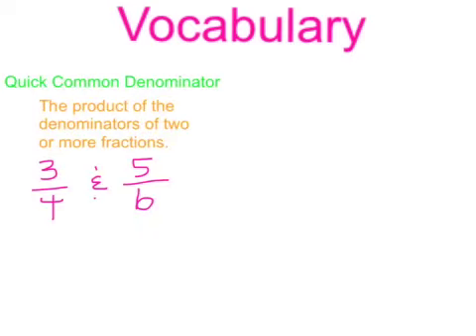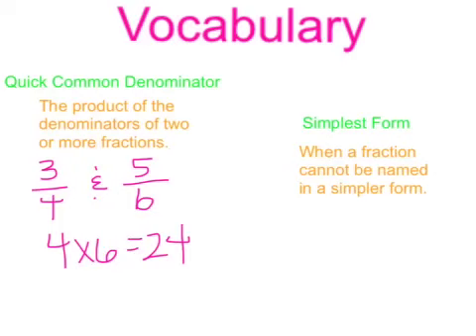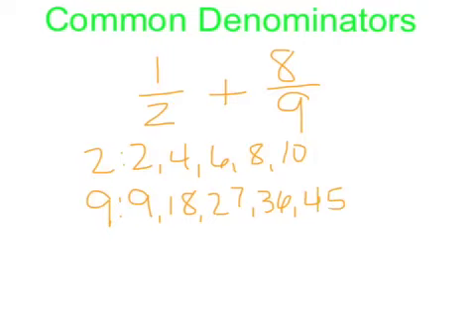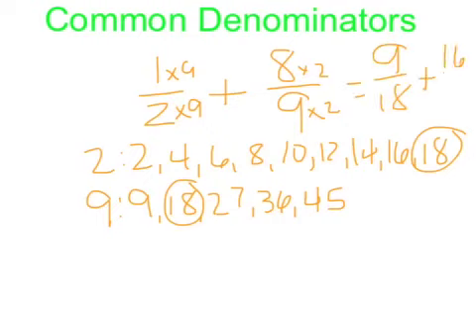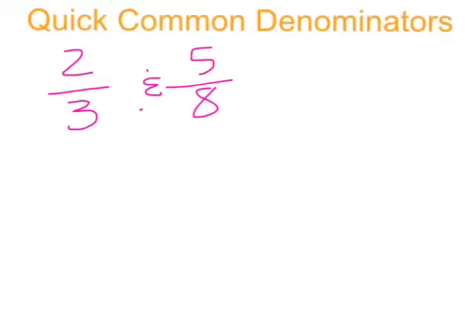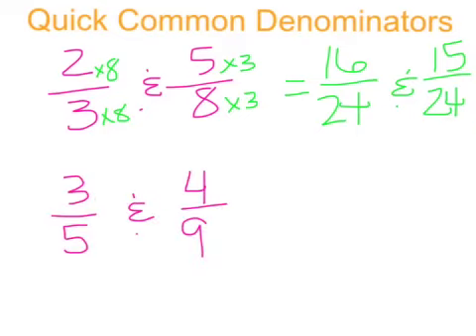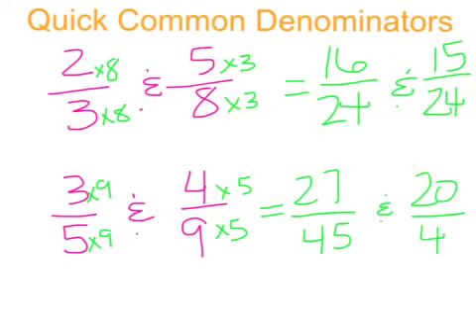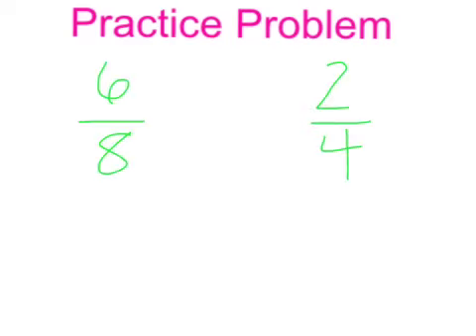Quick Common Denominators